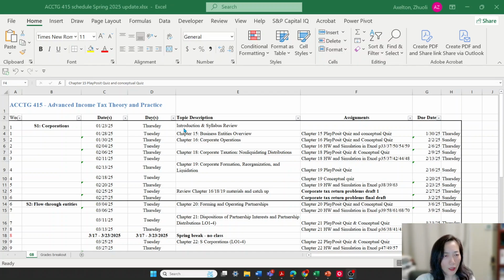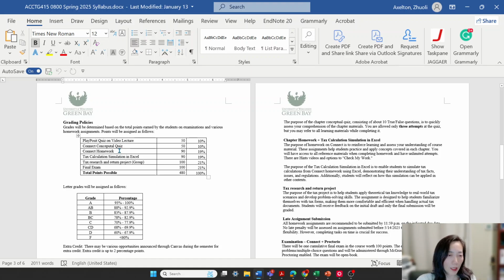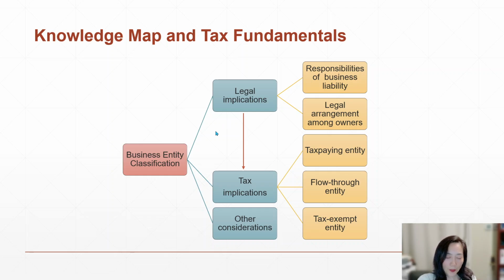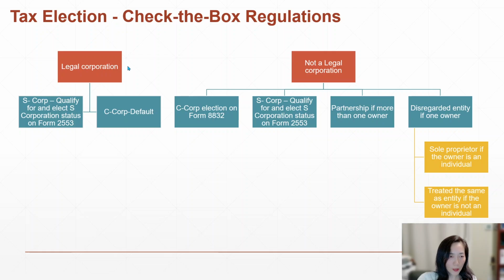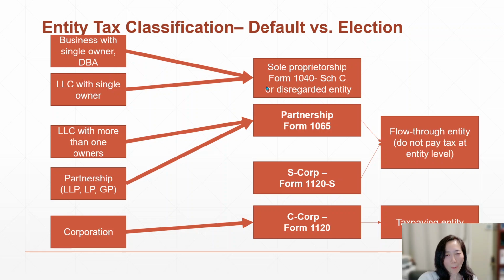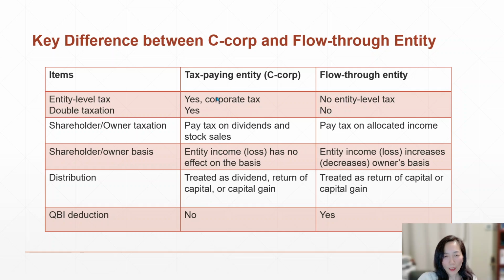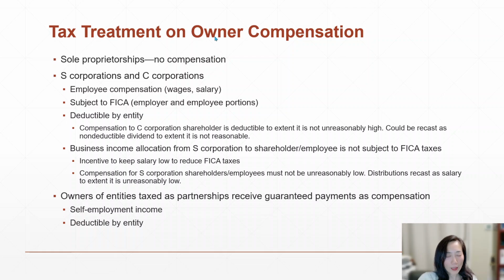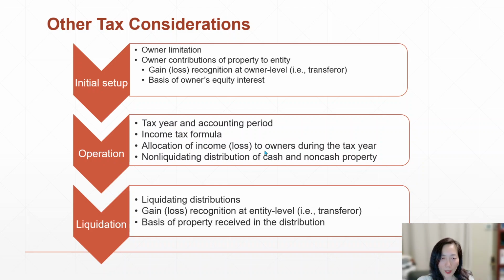Course overview and Chapter 15 video lecture